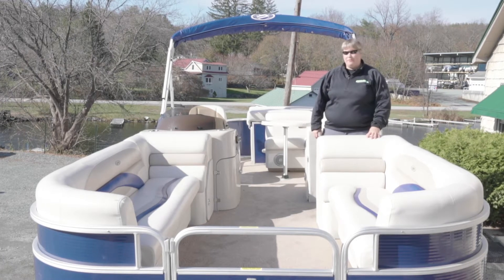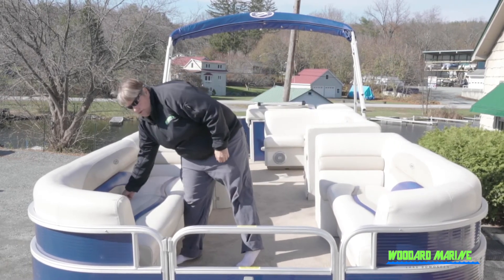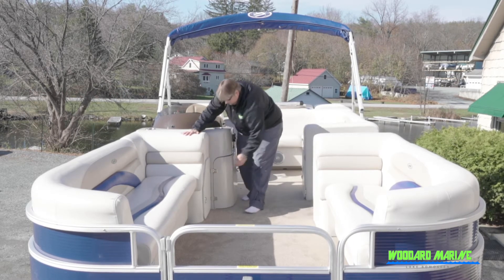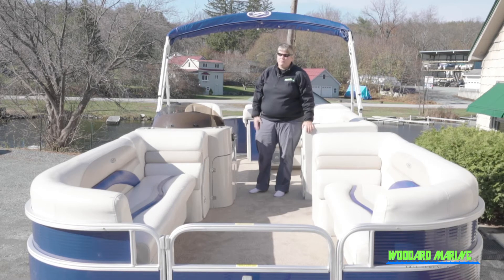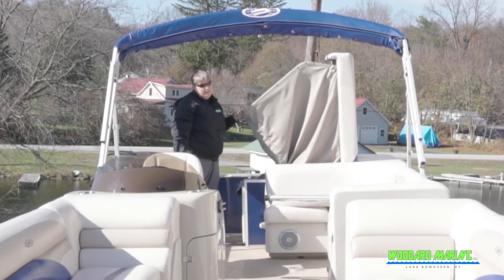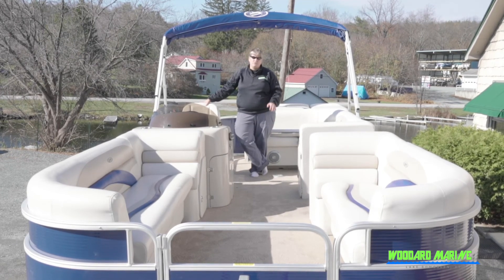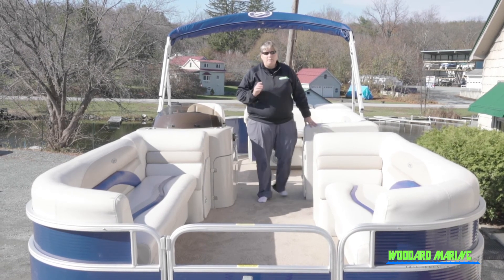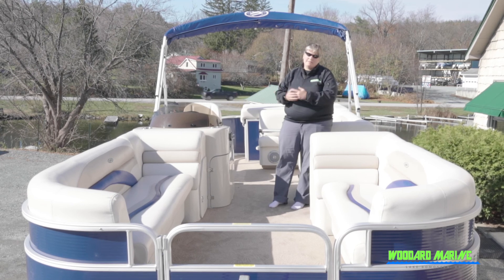2012 Sweetwater 200 with Kim @ Woodard Marine